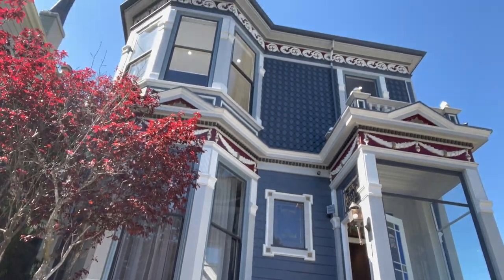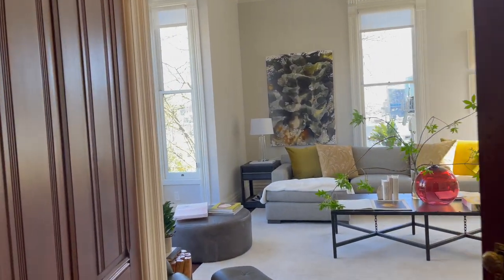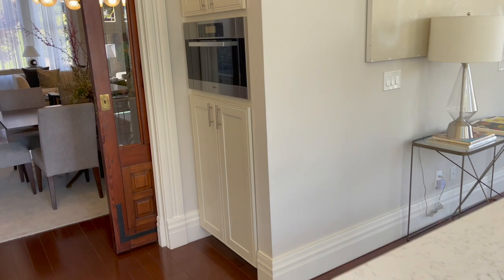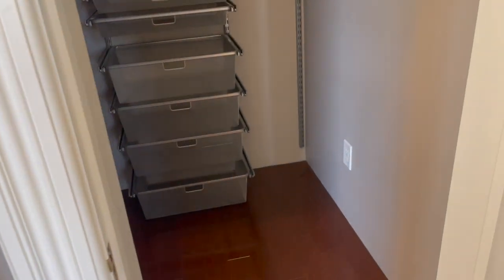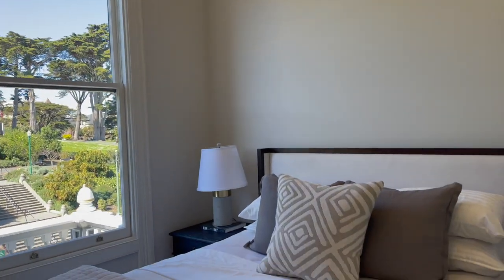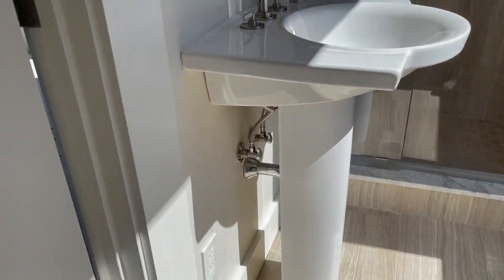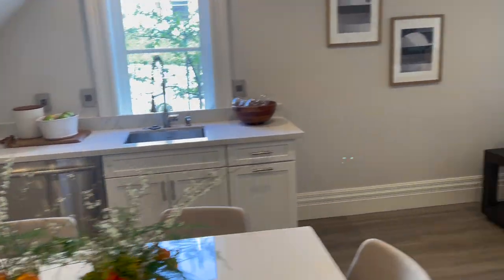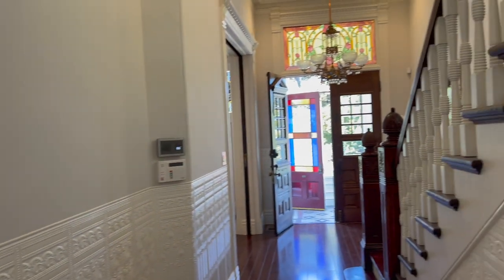Buyer Preview: 722 Steiner Street, San Francisco, CA | An actual Alamo Square Painted Lady HD 1080p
Join me, Kevin Ho of San Francisco’s leading locally owned brokerage, Vanguard Properties, as I take a walk-through this redone, massive, 4,800+ sqft, iconic Alamo Square Painted Lady. The bookend of Post Card Row, this home has been lovingly restored, modernized and updated. Living in a mansion/museum on one of the most recognized blocks in the world should be as nice as you’d imagine it to be. And it would be with 722 with its 4 levels, 6 bedrooms 5.5 bathrooms. There are luxury touches everywhere, light and yet the 1890s heritage shines through. Listed with our friends at Indigo, Mollie Poe and Declan Hickey.

This is the latest video in a continuing series of similar walk-through videos from @kevho94114

If you want to learn about more or independent buyer representation please feel free to give Kevin or his partner, Jonathan McNarry, a call today at or . Because we live in the society that we do in one of the most valuable real estate markets on the planet, we need to note the following: The opinions, comments and statements in the video are those of Kevin Ho alone and may not necessarily reflect those of the sellers, listing agents or anyone else overheard. To us, the videos are a way to communicate to our own client base and those wanting to participate in real estate who may not otherwise be able to visit properties in person or for an audience who would just like to hear the contextual, off-the-cuff impressions of a given property from a successful and experienced real estate agent. The information and representations made on the video may not necessarily be correct or accurate and should be construed as reliable but skewing towards opinion and commentary. Why? As we say to all of our clients, each and every property is unique unto itself with nuanced details and circumstances that require deeper inquiry; also not that information applicable to one property may not apply in this case either.

The listing agent and seller may not be represented by Vanguard Properties or by Kevin Ho or Jonathan McNarry. Any comments made or overheard are not to be attributed to the seller, listing agent(s) or their brokerage. If you are truly interested in a property you see, you are urged to investigate independently and to ask any questions for clarification. Last, as we respect consumer privacy and protection, if this or any other video is one that discloses otherwise private or sensitive information that you have a valid reason for keeping private, then please inform us and we will work with you on limiting the dissemination of this video or limiting from public view.

To learn more about the buyer and seller services Kevin and Jonathan provide to their successful clients along with the current state of the market, navigate DRE 01875975 & 01747295 sbn 233408.